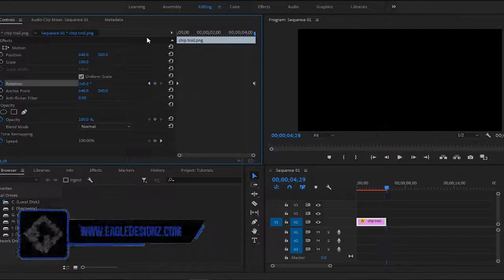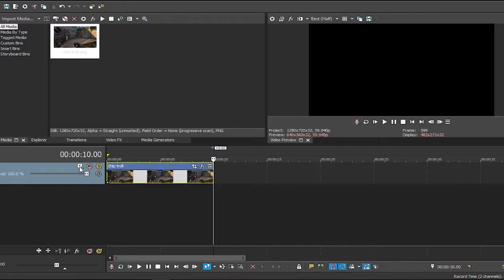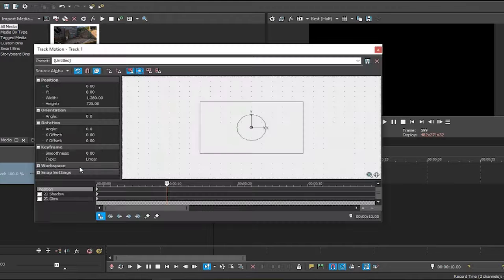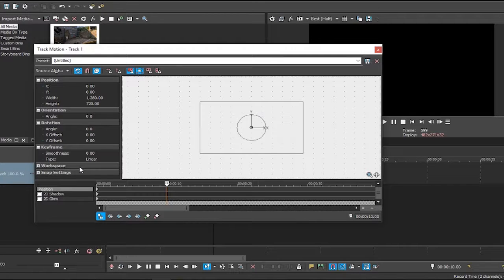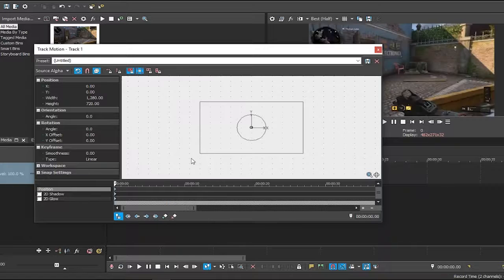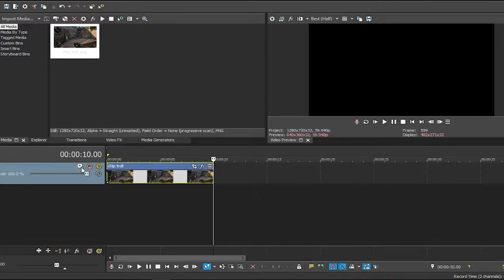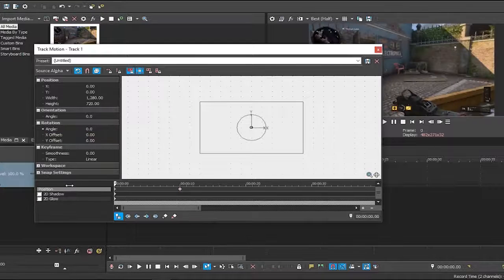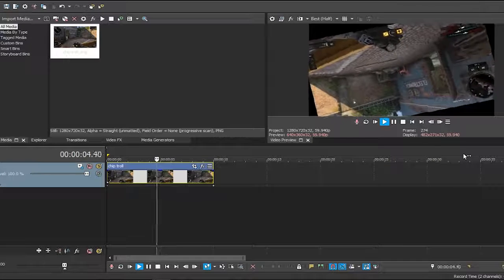How To Make Spin Effect On Video/Picture